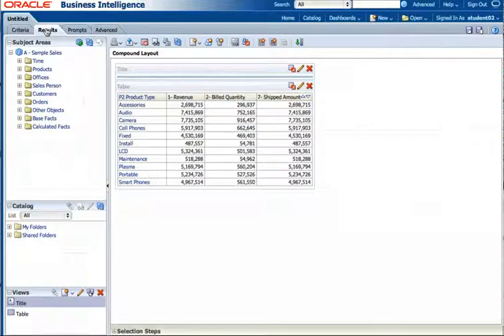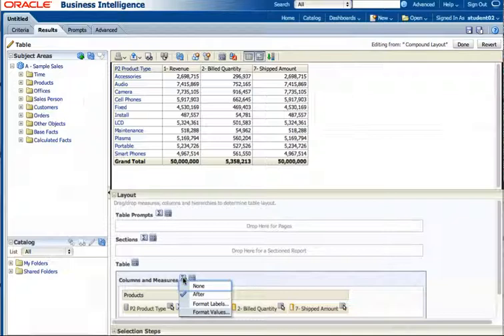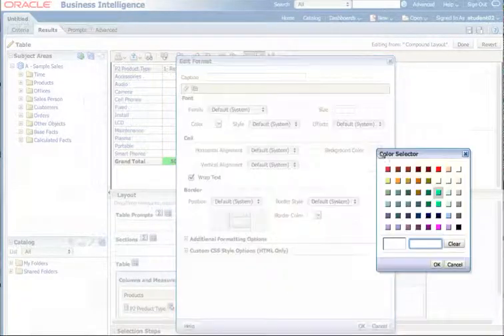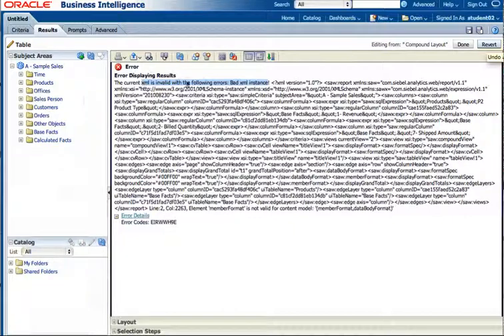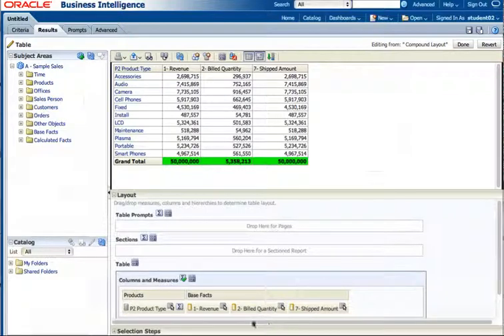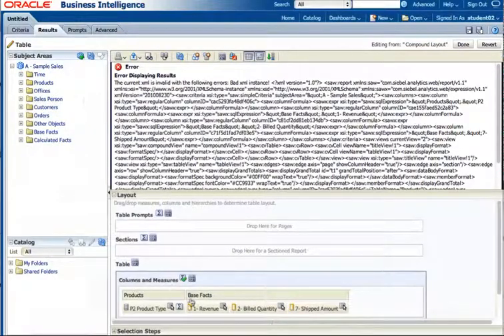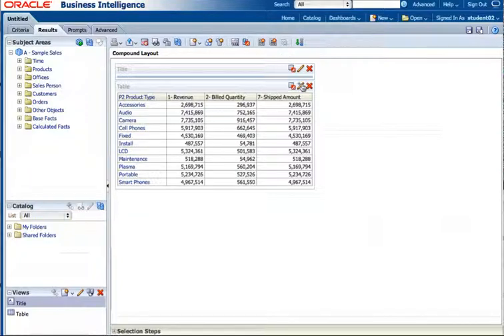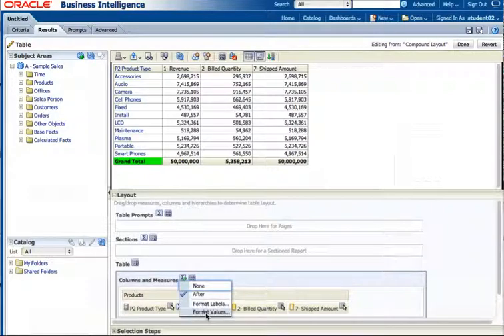OBIEE GT FORMAT ISSUE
Oracle OBIEE 11g has an issue with formatting Grand Totals.  It has been assigned a bug.